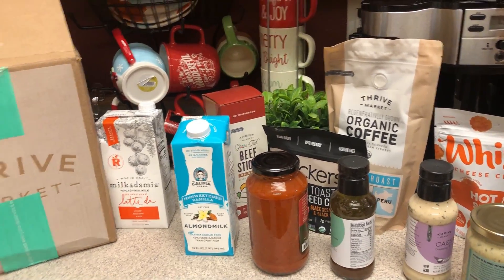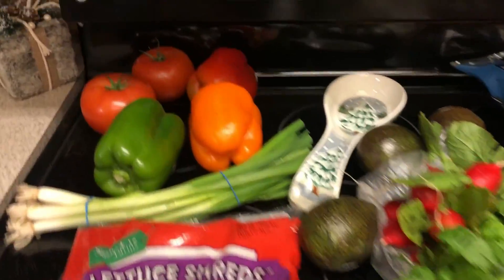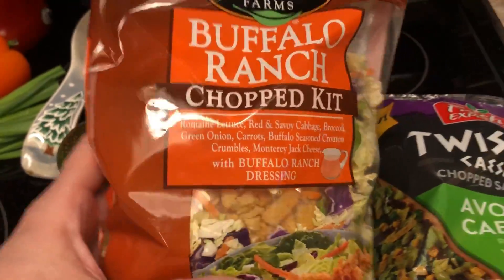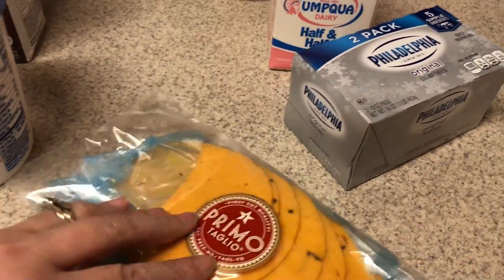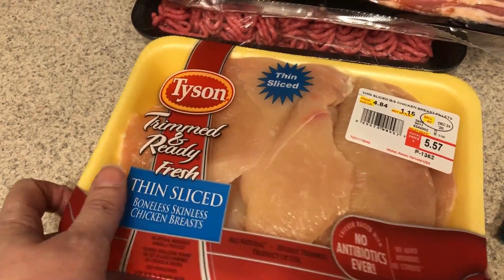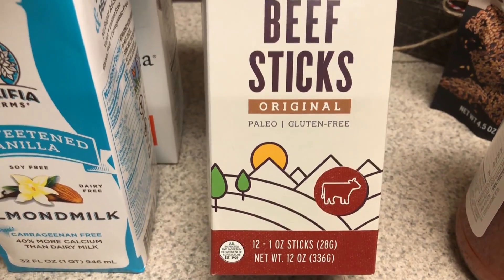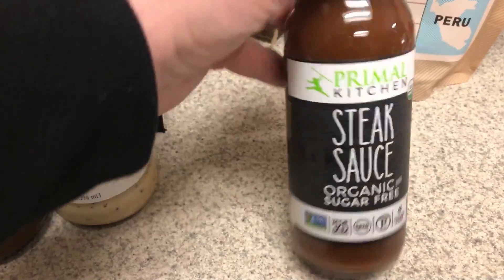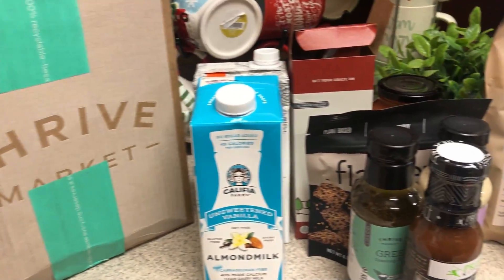Thrive Market & Walmart Grocery Haul | Low Carb/Keto Meal Plan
Three Meat Chili (this is the recipe I use - I leave out the beans)
Taco Salads

Blue Cheese burgers

Preferred Keto
Save 10% using the code JESSWW74
Perfect Keto
Bones Coffee
Use this code to save $5